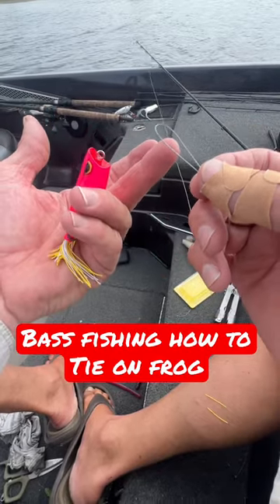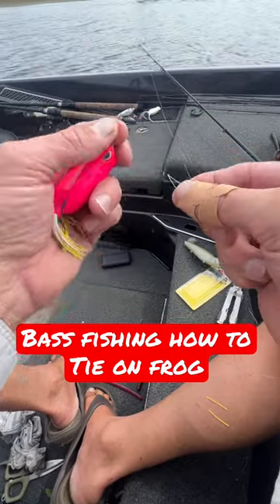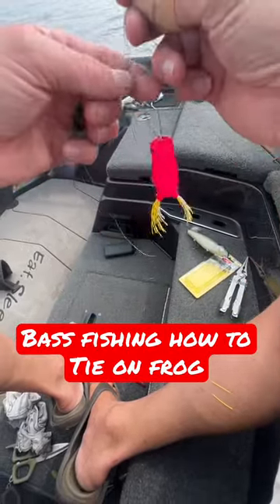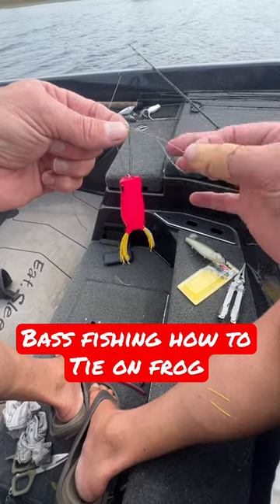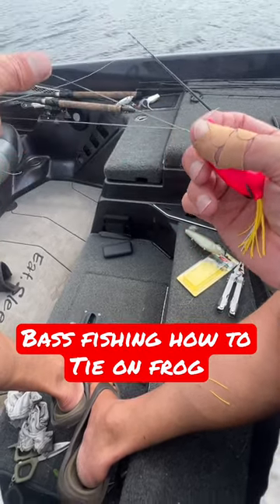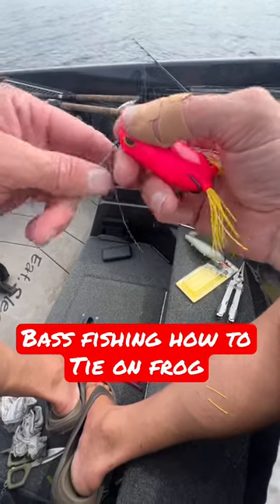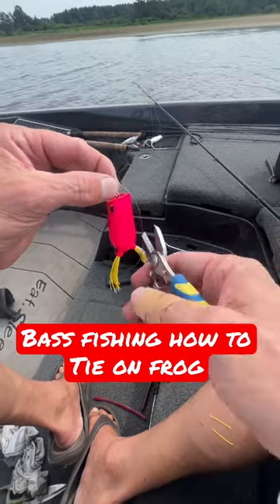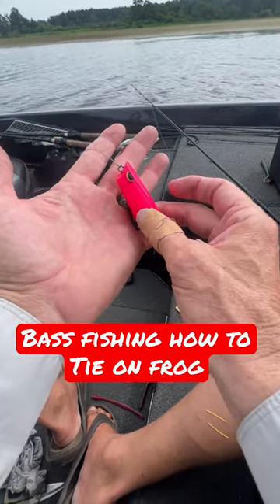Bass fishing how to tie on topwater 🐸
FOR FULL VIDEO ON HOW TO FISH A TOPWATER FROG